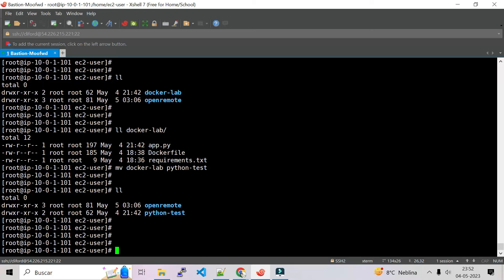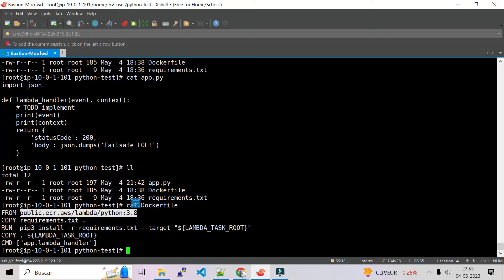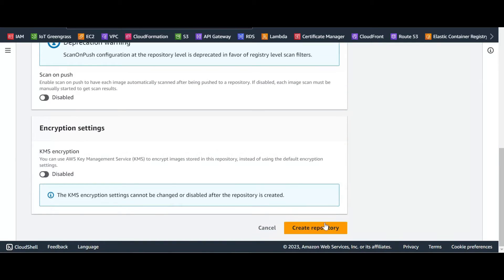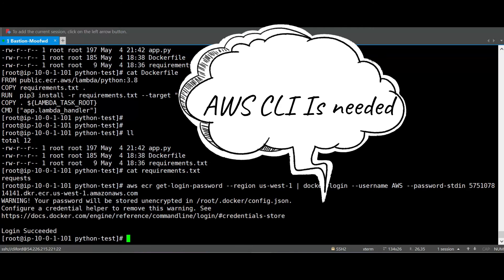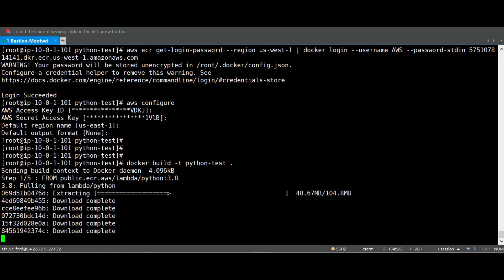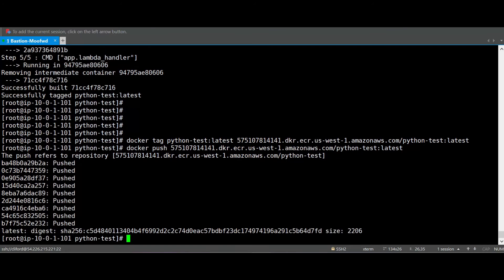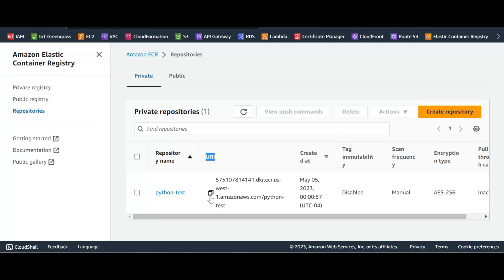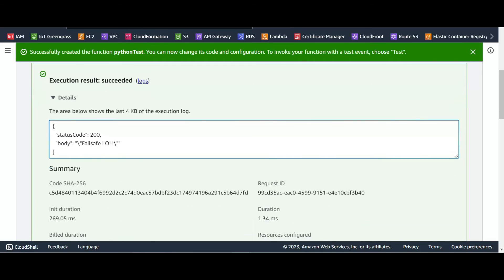How to Dockerize a Python AWS Lambda Function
In this video I show how I dockerize a python Script and push to aws ecr than Deploy my docker container to lambda Function.
The script is very sample, it just return a 200 status code and show a message.